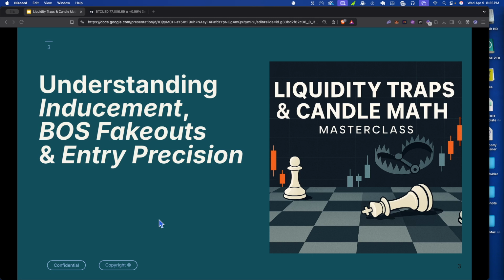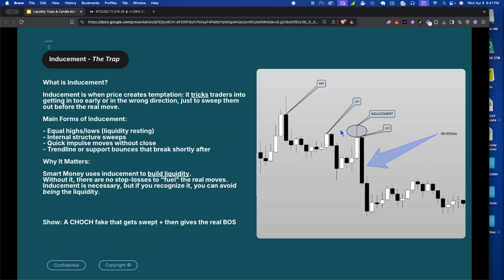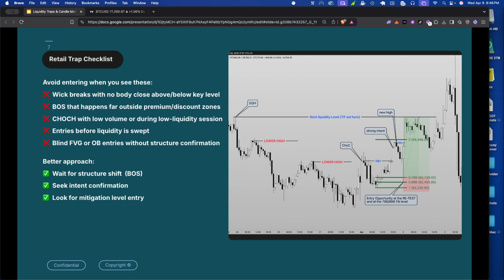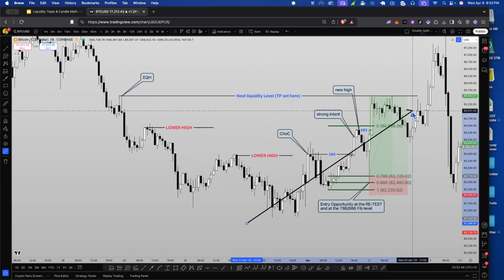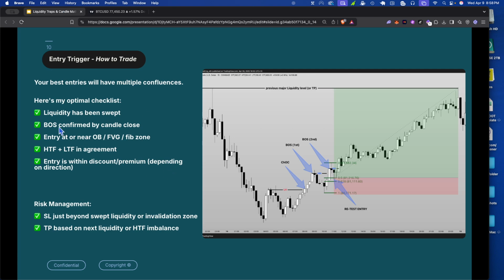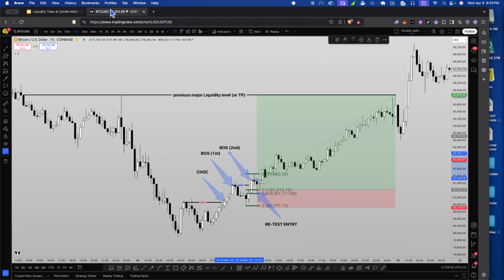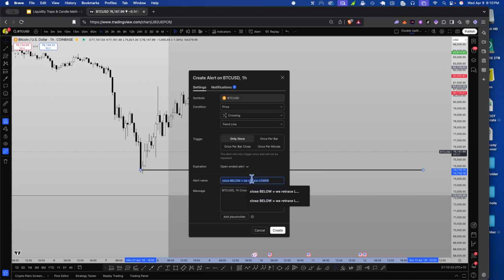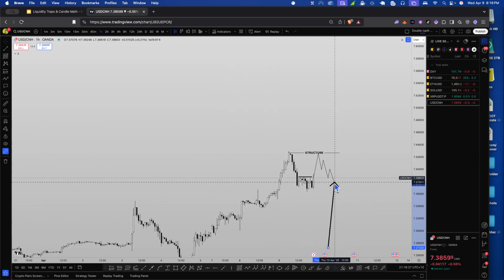🚨 MUST WATCH !!! SMART MONEY Liquidity Traps : how to spot inducement, fake BOS, and sniper entries!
In today's Masterclass we covered some vital concept in Smart Money trading:
- Inducement
- Candle Math
- BOS (Break Of Structure)  and ChOC (Change of Character)
- Retail Traps